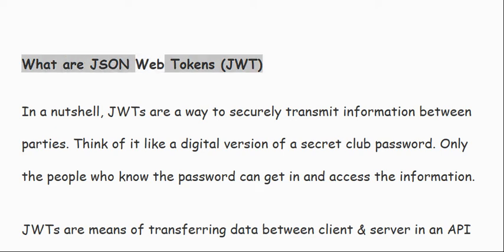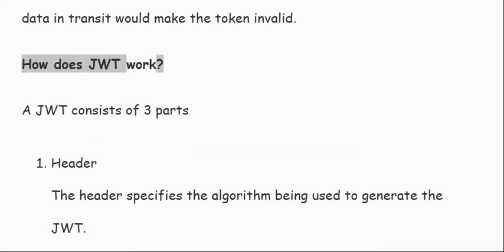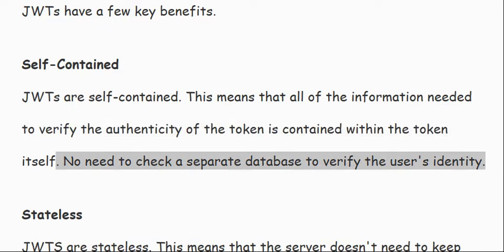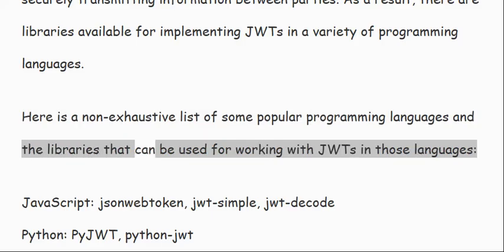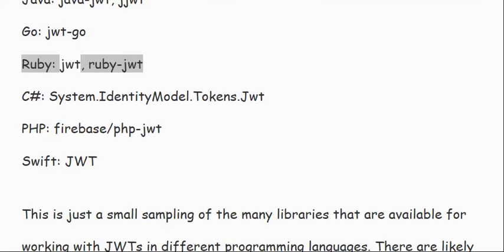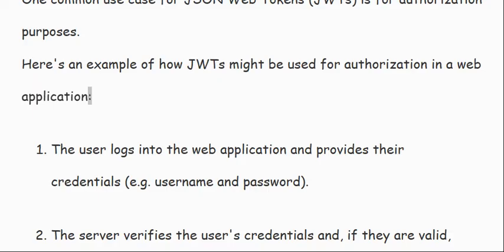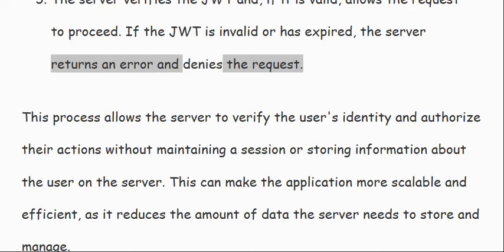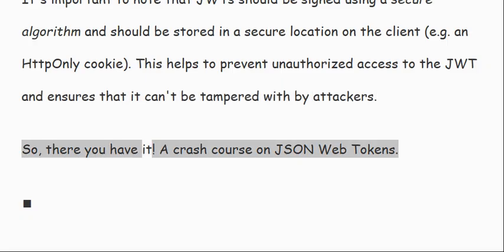What are JSON Web Tokens JWT? JSON Web Tokens JWT explained